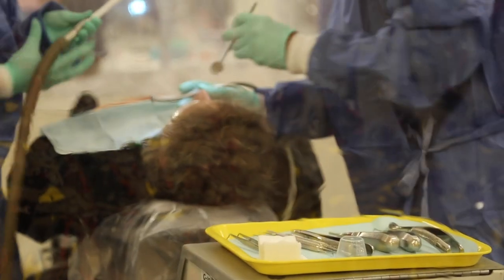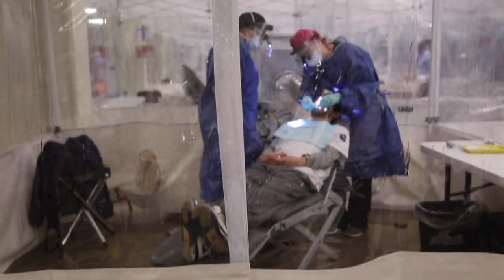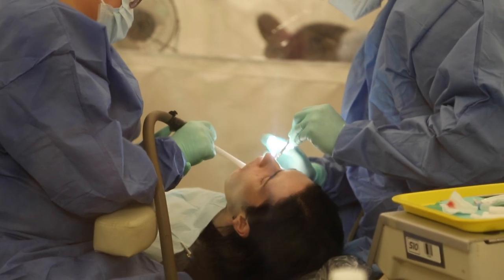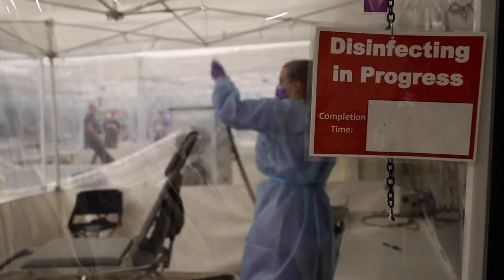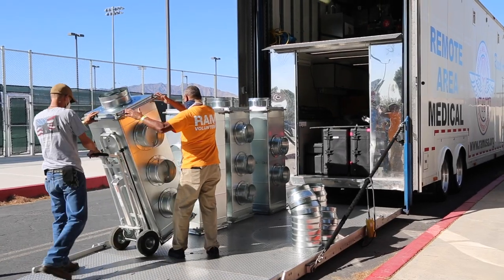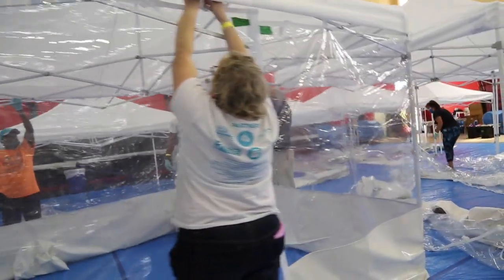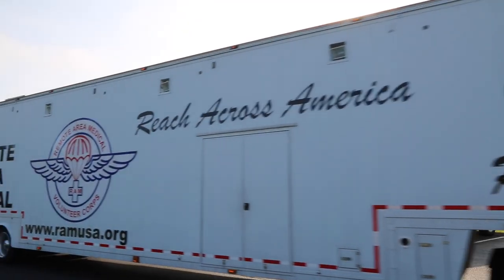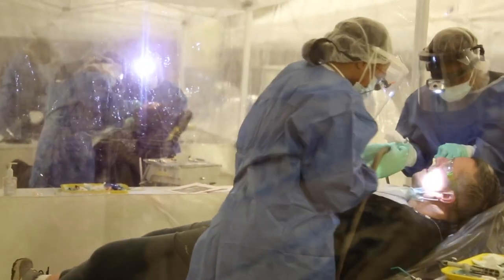RAM Clinic Close-Up: Dental Operatories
Over the last year, RAM’s dental operatories have helped protect the safety of both volunteers and patients at our pop-up clinics. RAM COO Chris Hall gives us an inside look into how this new system works in the latest ClinicCloseup video!